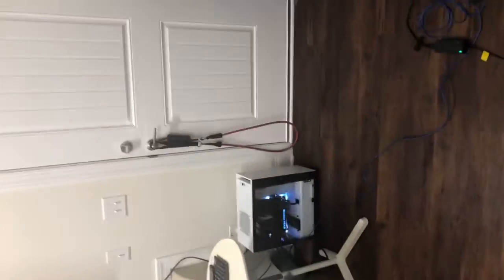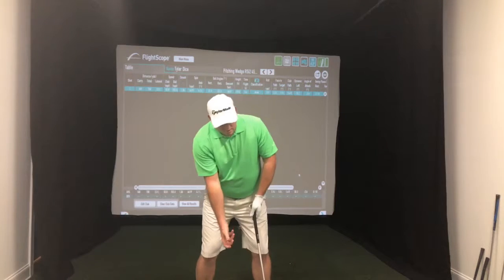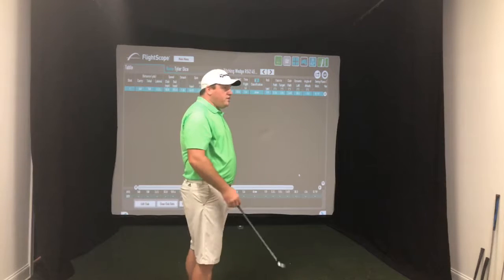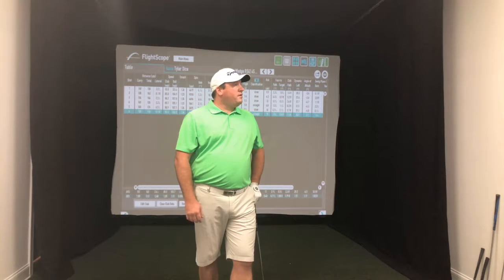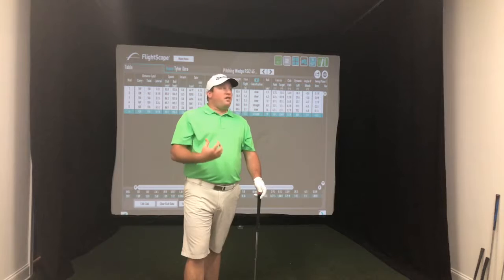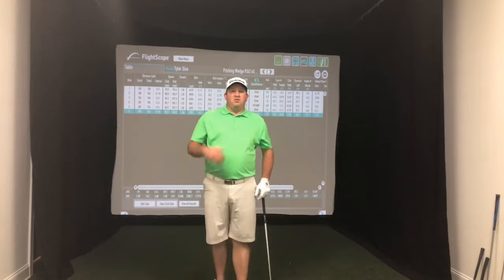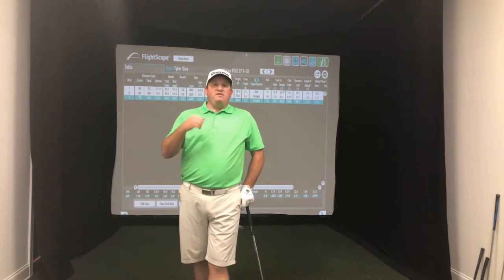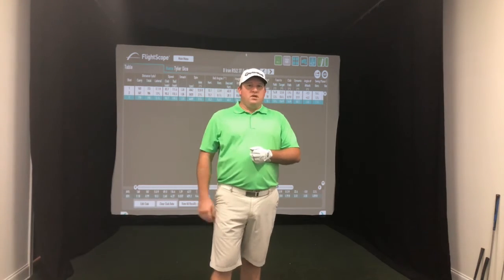How to Hit the Ball Straight - LIVE Golf Tips with Tyler Dice Golf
Do you want to learn how to hit the ball straight?